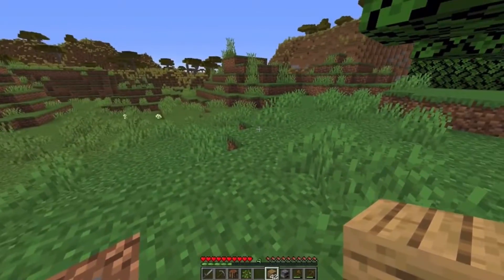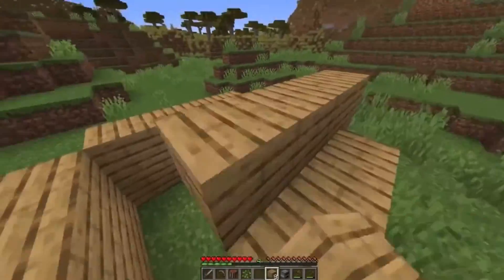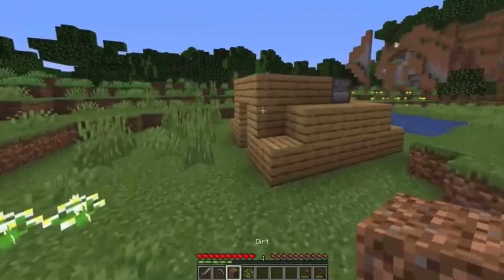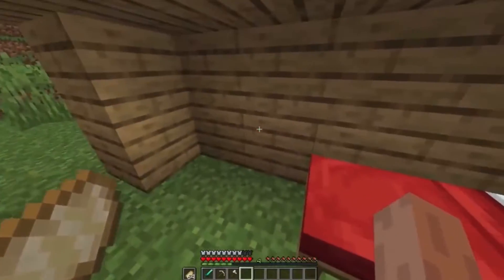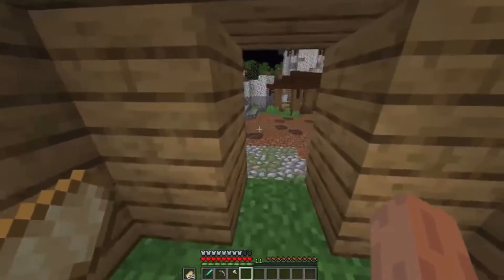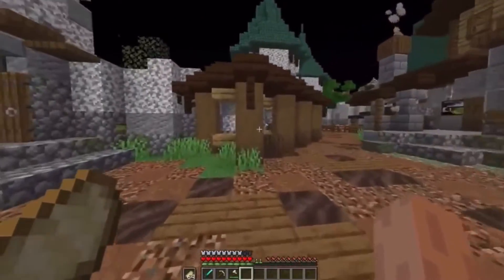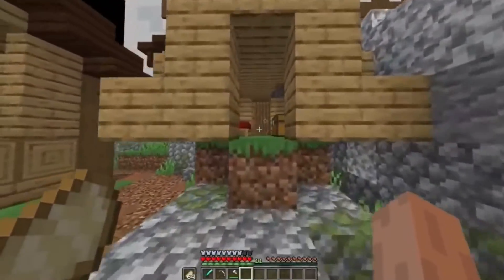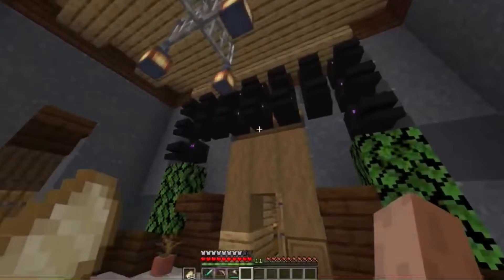When YouTubers say they’ll do some “OFF CAMERA MINING”: